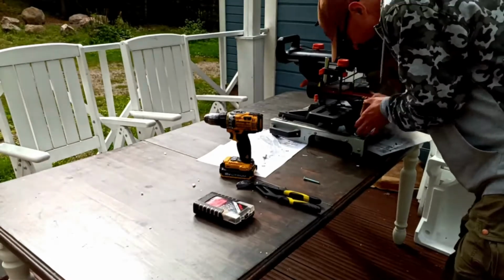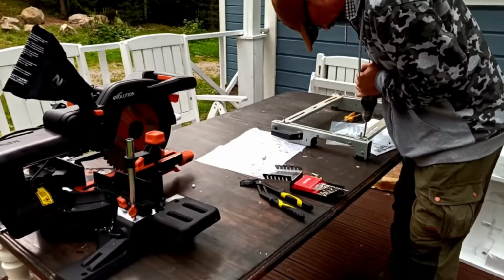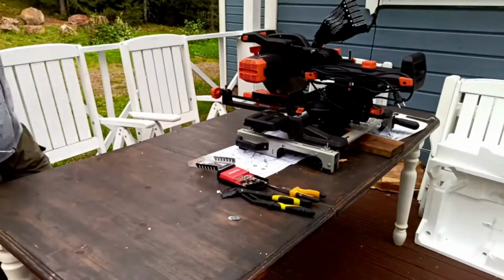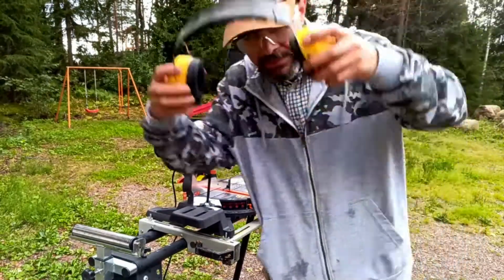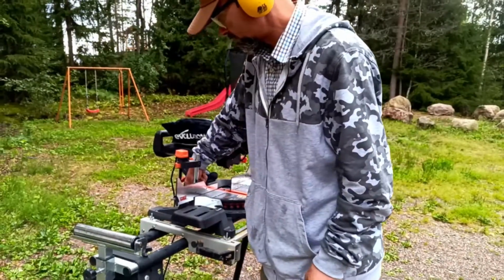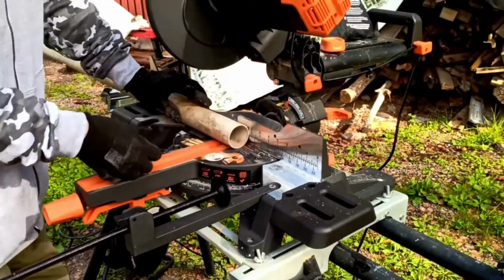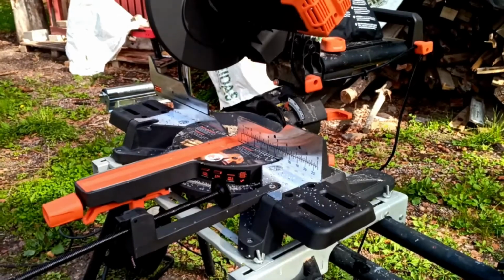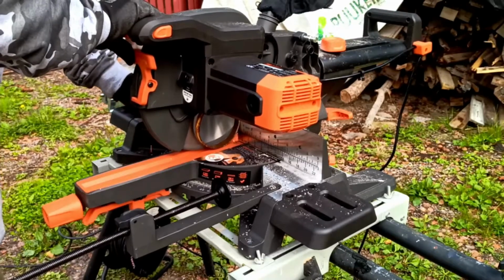Evolution R255SMS Box opening, assembly and testing!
Evolution Rage R255SMS Box opening, assembly and testing!